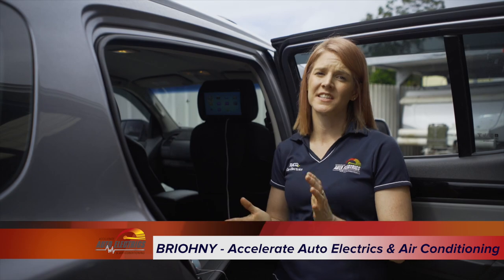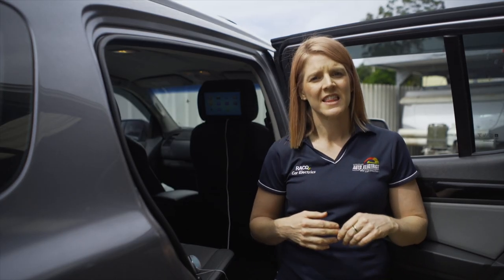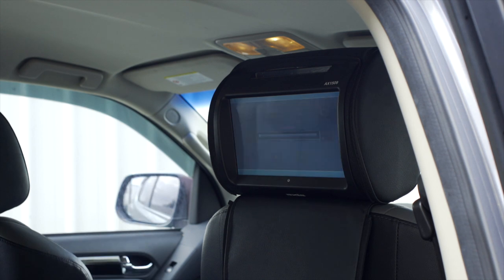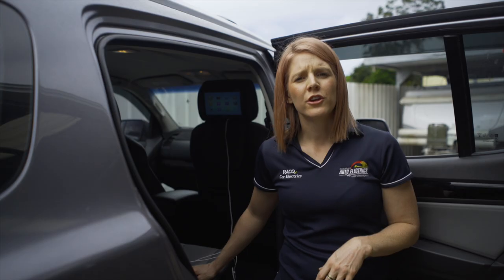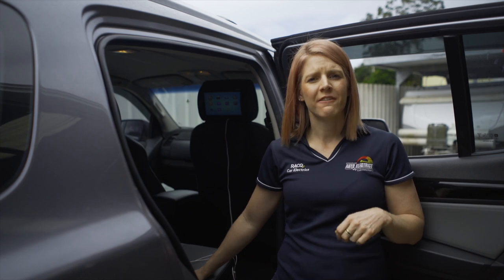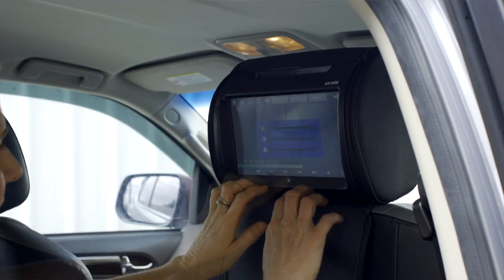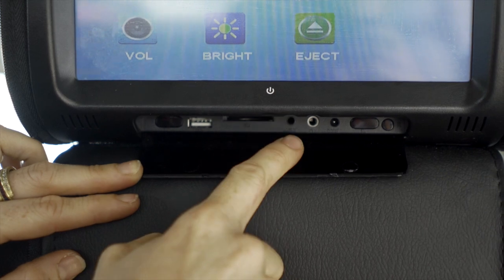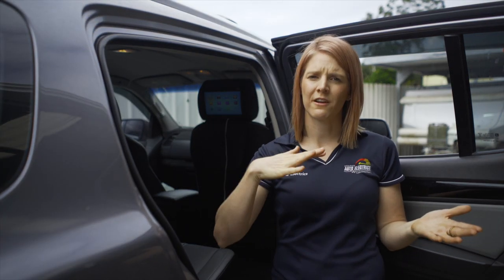Product Review: Axis Twin Headrest Entertainment Package | Accelerate Auto Electrics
If you're anything like us and you like to get out on the road exploring, but you're wanting to keep the kids entertained on the next road trip, we have just the thing for you.

This is the Axis Twin Headrest Entertainment Package, or as we like to call them, the backseat peace-keeper.

There are lots in-car entertainment options available. There's ones that fold down from the roof, headrests, or even portable options.